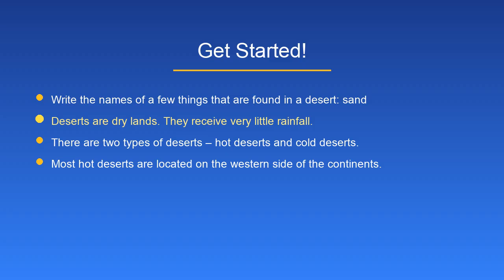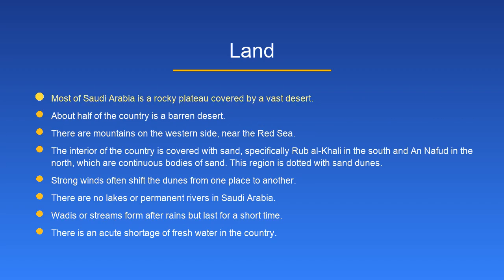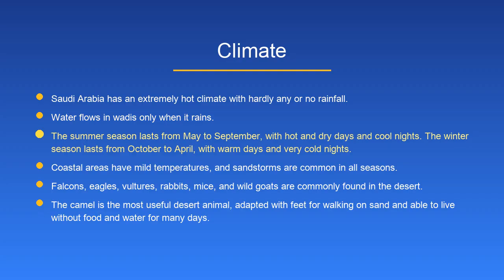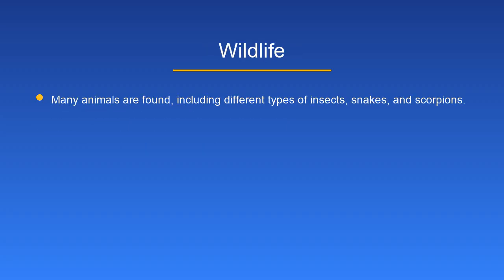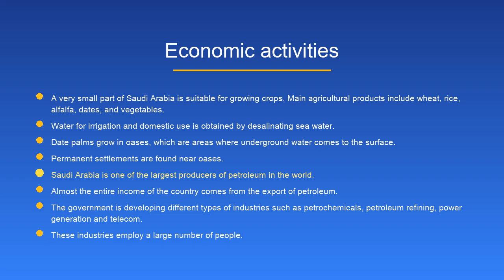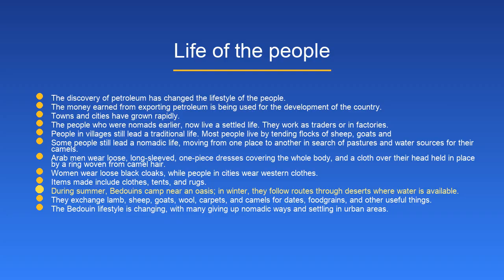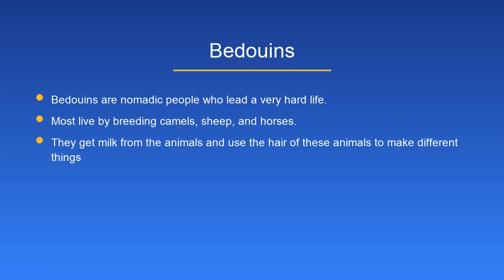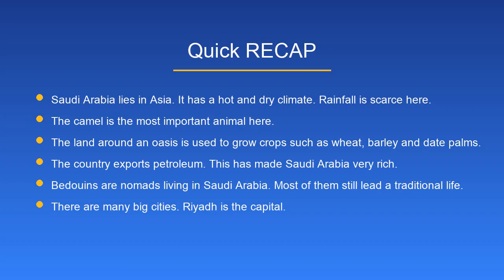Ch3: The Land Of Sand Enriched Pearls Class5 CBSE Semester2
This video contains readymade notes on Ch3 The Land Of Sand Enriched Pearls Class5 CBSE Semester2